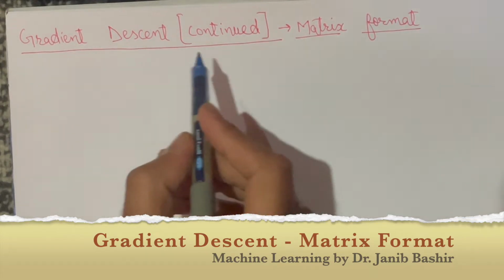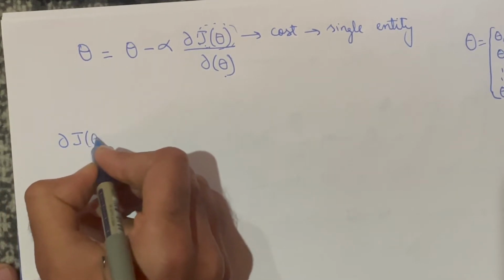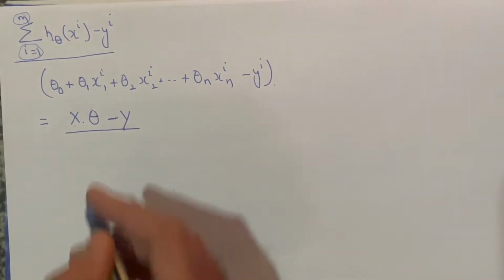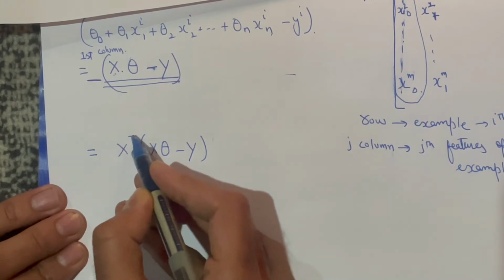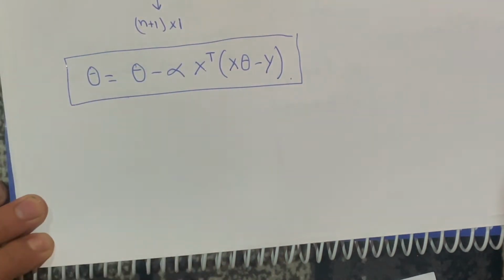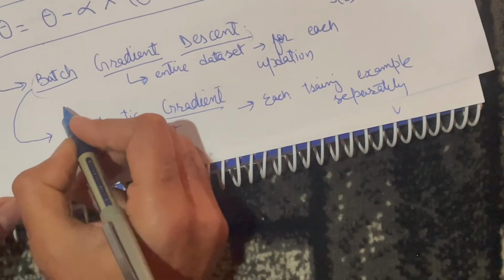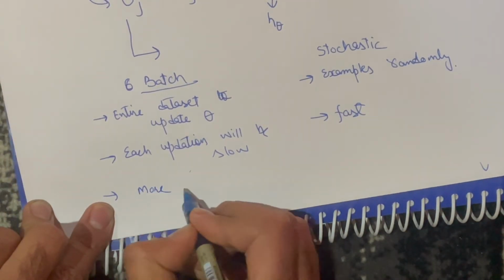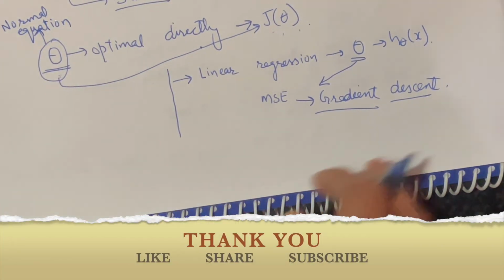Lecture 5 | Gradient Descent | Matrix Notation | Batch GD | Stochastic GD | Mini-Batch GD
In this tutorial, we will understand the gradient descent algorithm by deriving it in matrix format. We will also discuss different types of gradient descent including: batch, stochastic, and mini-batch gradient descent.